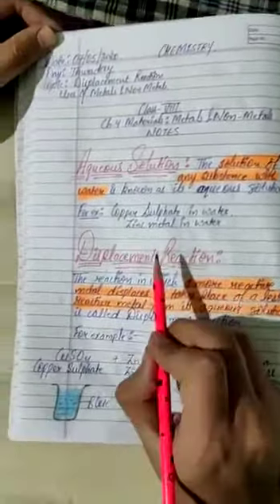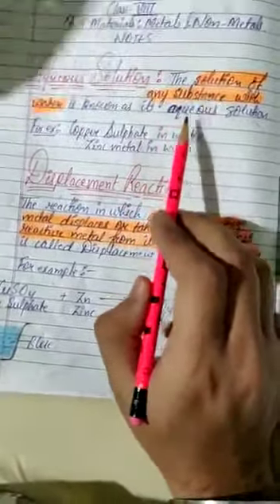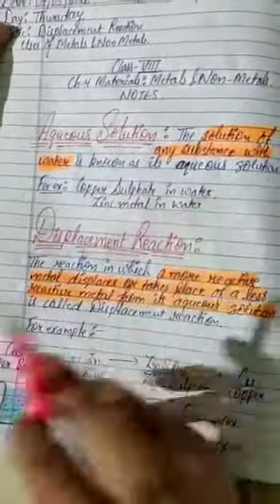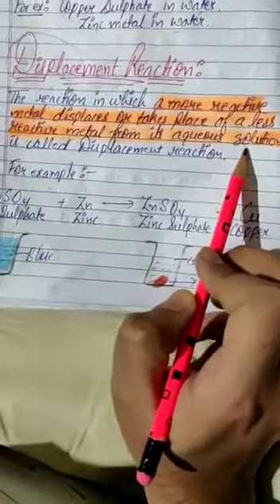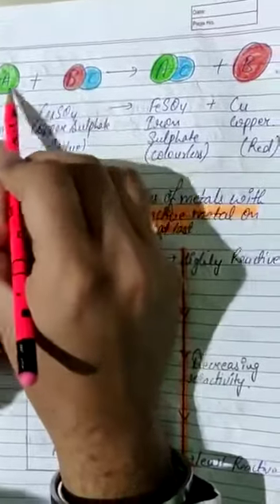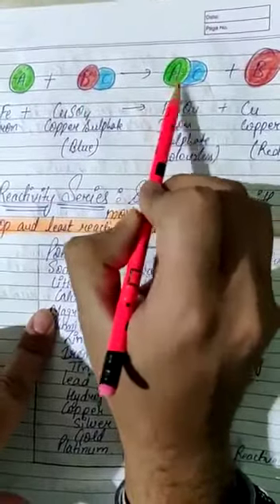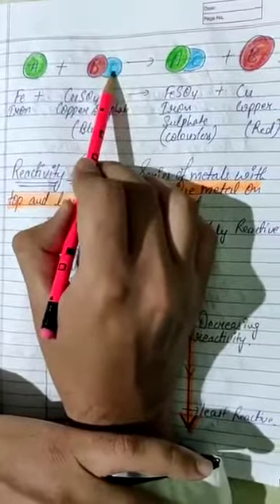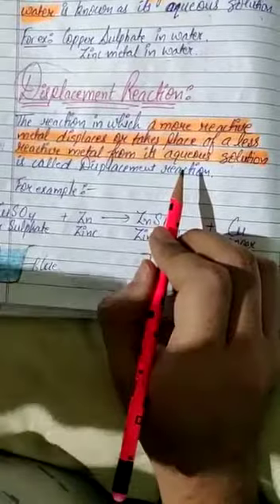7 May,Class 8,Ch 4 Displacement Reaction and uses of metals and Non Metals by Jatin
7 May,Class 8,Ch 4 Displacement Reaction and uses of metals and Non Metals by Jatin